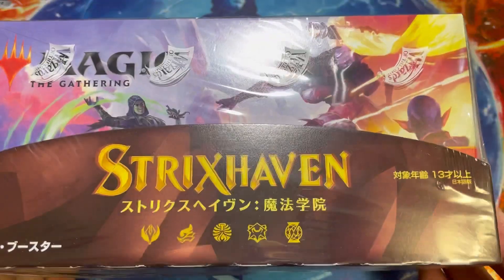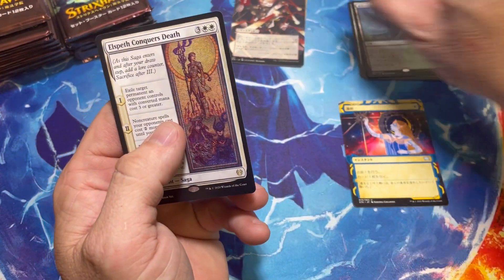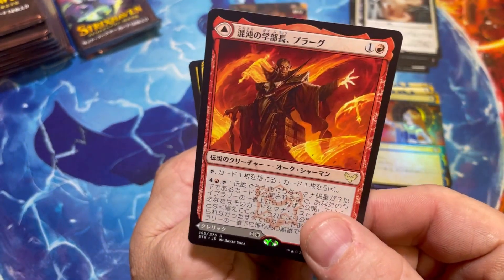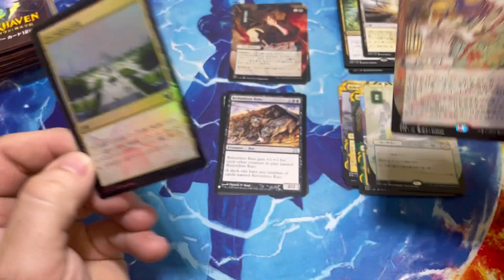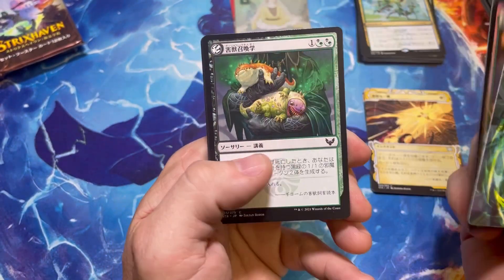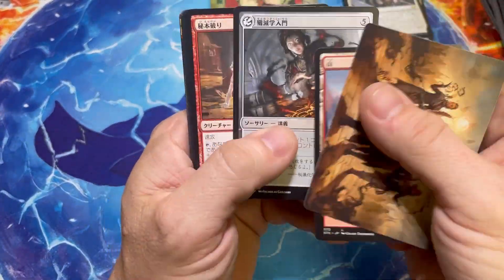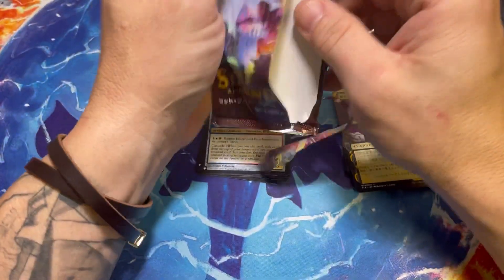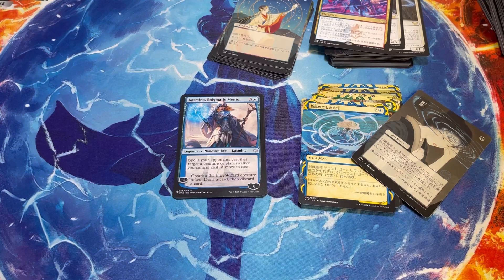JP Strixhaven set booster box for Douglas!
Strixhaven booster box

Strixhaven set booster box.